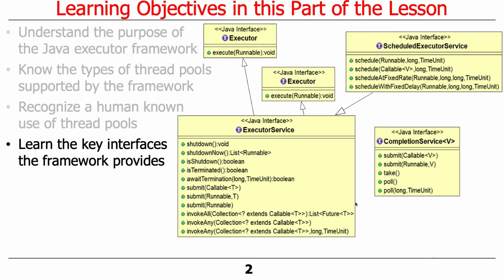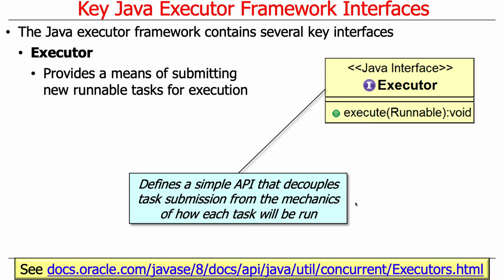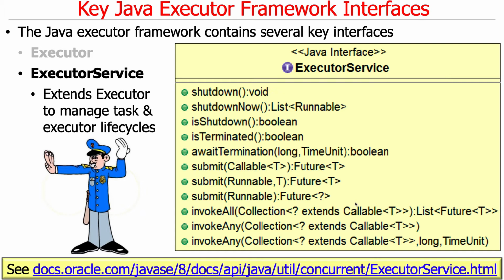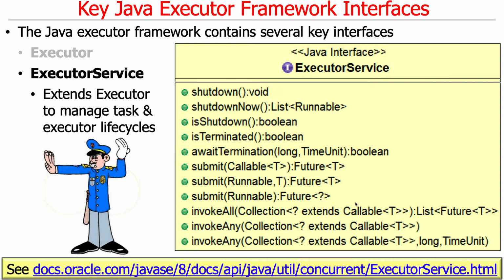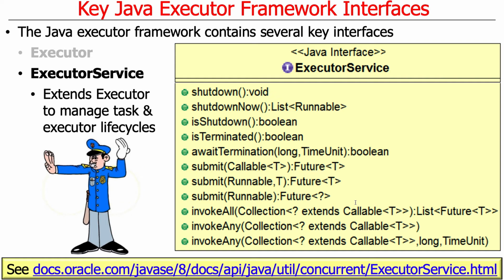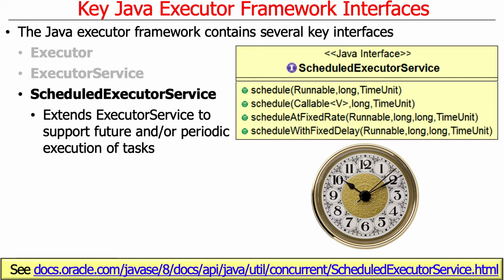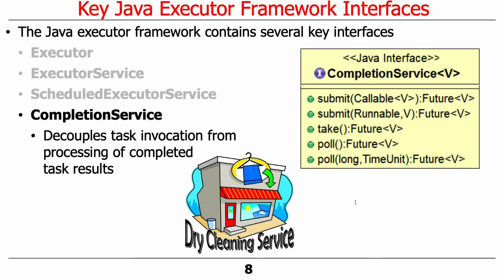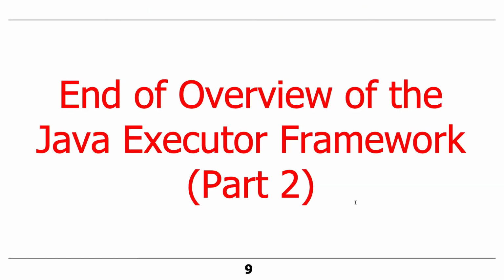Overview of the Java Executor Framework (Part 2)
This video gives an overview of the four key interfaces in the Java Executor framework: Executor, ExecutorService, ScheduledExecutorService, and CompletionService.